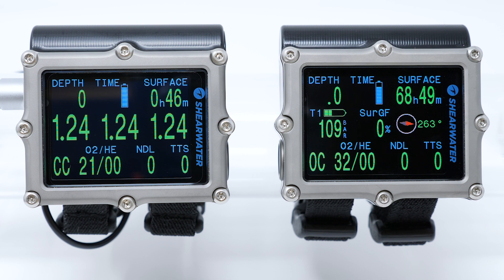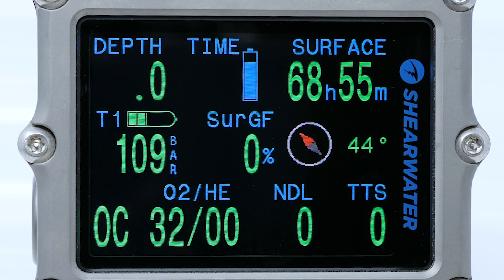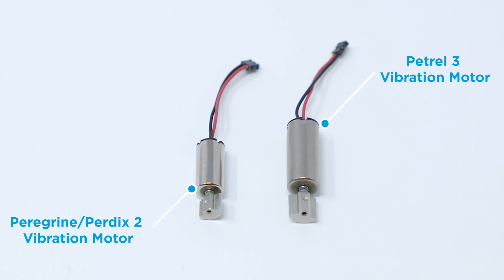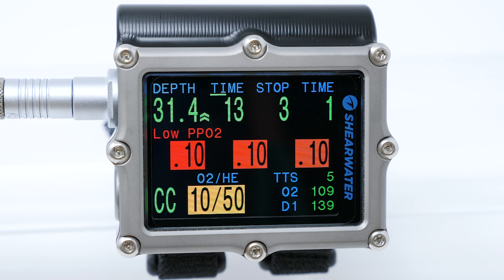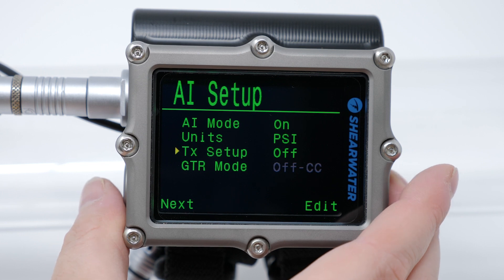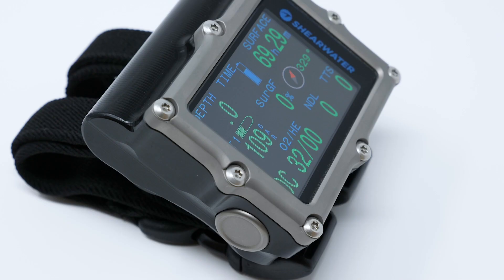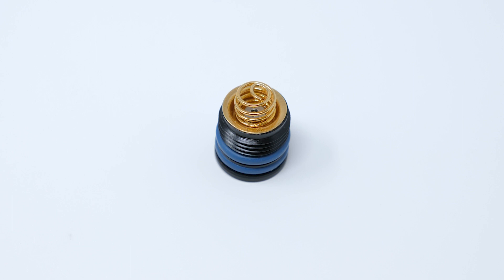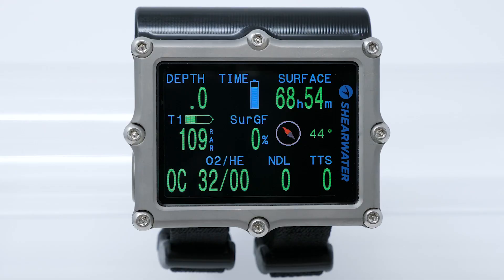PETREL 3 Introduction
The PETREL 3 has a stunning, easy-to-read, 2.6” AMOLED display is protected by a toughened glass lens, titanium bezel, and piezo touch buttons.

Air integration is standard with up to four Shearwater transmitters to customize a solution from open circuit to rebreather and bailout gas pressure monitoring.

Safety is increased with a strong vibration alert system, and a user-changeable AA battery offers long dive times and ease of replacement.

PETREL 3 is available in standalone or rebreather monitoring models, including DiveCAN, 4-pin AK, and Fischer port connections.